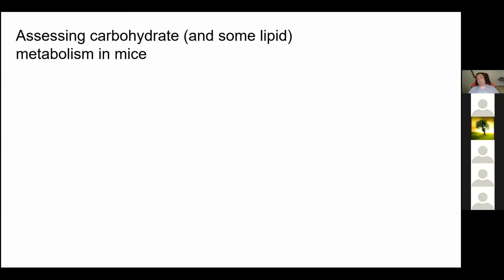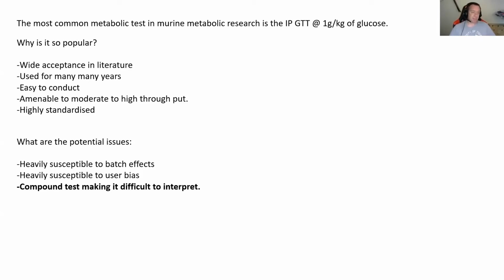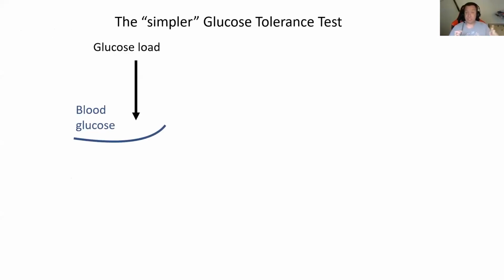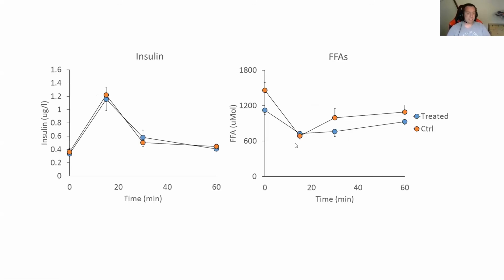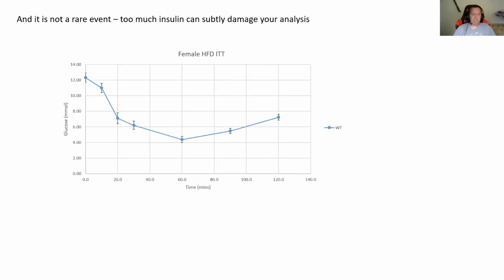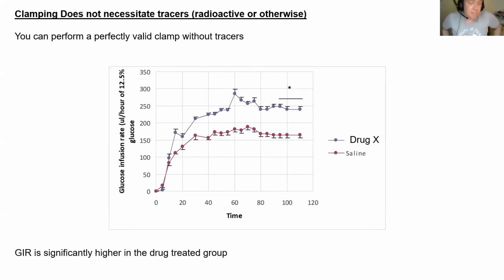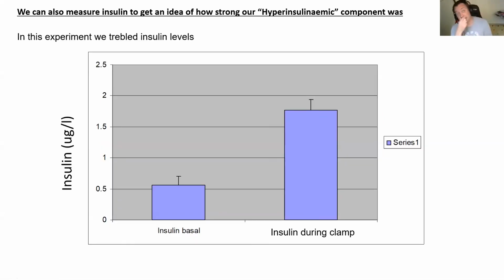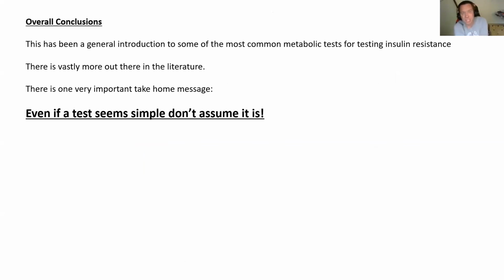5. Assessing Carbohydrate Metabolism in Mice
In this video I cover the most common ways to assess carbohydrate metabolism (with a brief bit about lipid metabolism) in mice. I explain some of the pitfalls and also how the analysis can affect the interpretation. I hope you enjoy it and find it of (some) use.